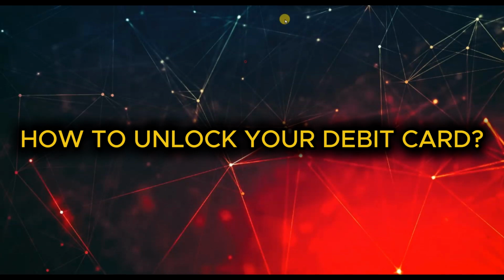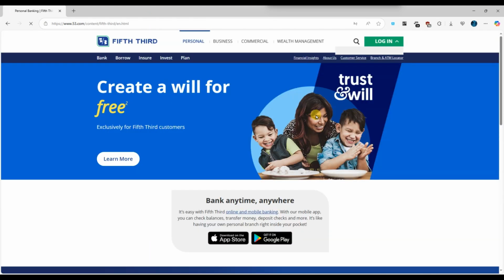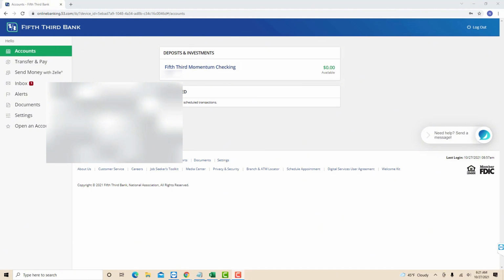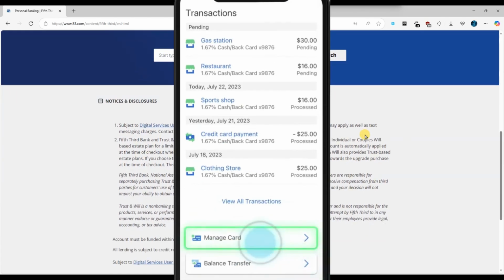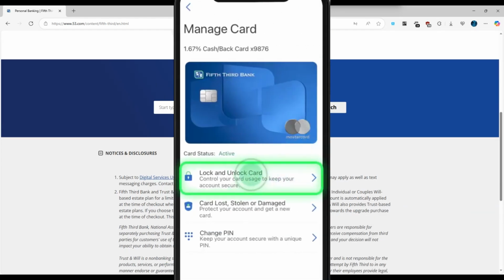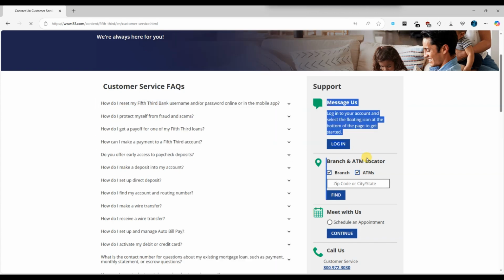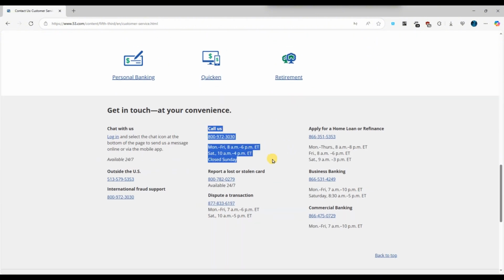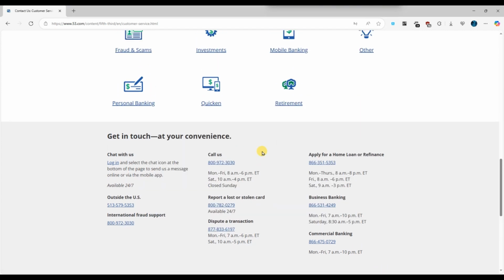How to Unlock Fifth Third Debit Card 2025?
If you need to unlock your Fifth Third debit card quickly and securely, this step-by-step guide will help you get it done in no time. Whether you locked your card by mistake or it was temporarily disabled, this tutorial shows you how to unlock your card through the Fifth Third Bank online account or mobile app. Learn how to navigate the card management section, toggle the unlock option, and regain access to your card for purchases, ATM withdrawals, and other transactions.

We also cover alternative ways to unlock your card by contacting Fifth Third Bank customer service for immediate assistance. Keep your account safe and always know how to manage your debit card easily with these simple steps.

Got questions? Drop them in the comments and we’ll be happy to help!